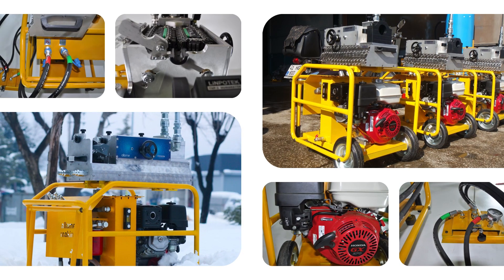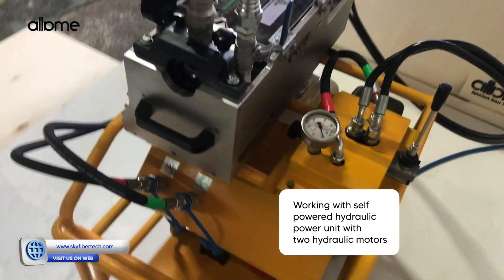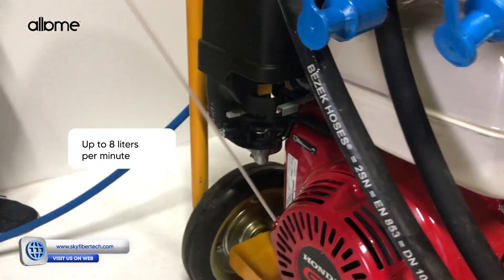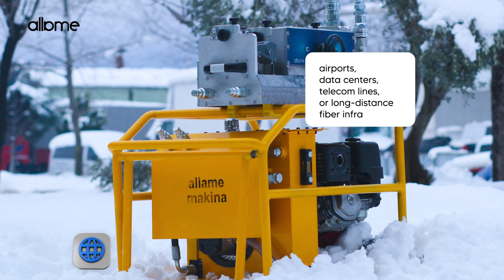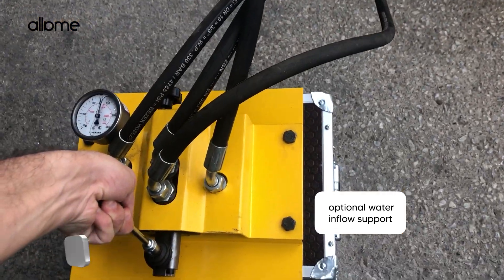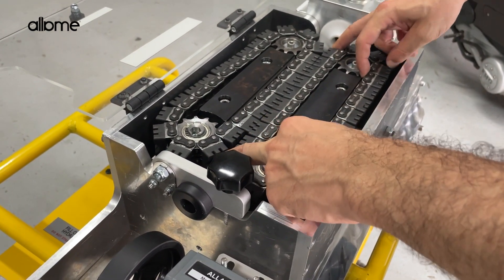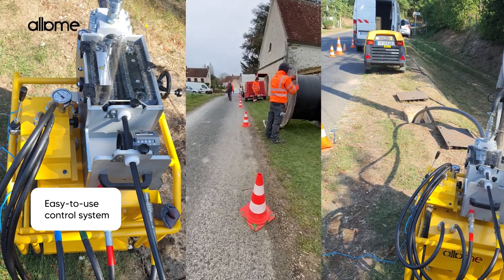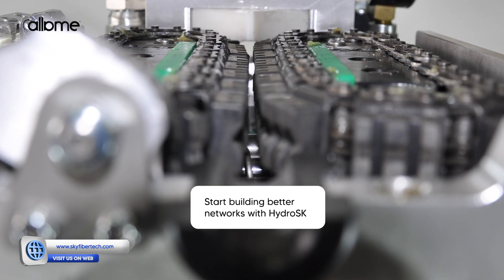💥 Blow Fiber Cables Like a Pro! HydroSKY Cable Blowing Machine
Discover the power of HydroSKY – a high-performance hydraulic cable blowing machine designed for long-distance fiber optic cable installations.

🚀 Cable diameter range: 6mm – 24mm
📏 Duct compatibility: 12mm – 50mm
🔋 Powered by its own hydraulic power unit with two hydraulic motors
🛠️ Engine: 9HP Honda GX270
📦 Push speed up to 180 m/min | Cable distances up to 6000 meters!

Ideal for:
✔️ Telecom Infrastructure
✔️ Data Centers (FTTH / FTTX)
✔️ Airports & Petro Pipelines
✔️ Outdoor & Industrial Fiber Networks

Key Features:
✅ Quick-swap chain system
✅ Detachable remote control unit
✅ Semi-automatic belt press
✅ Waterproof transport box
✅ 2-Year service warranty + 10-Year spare parts guarantee